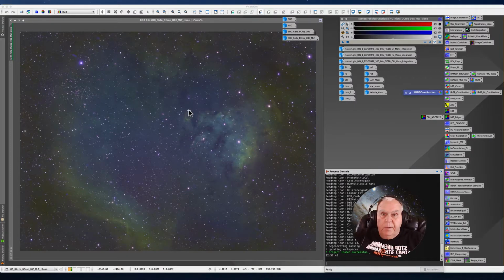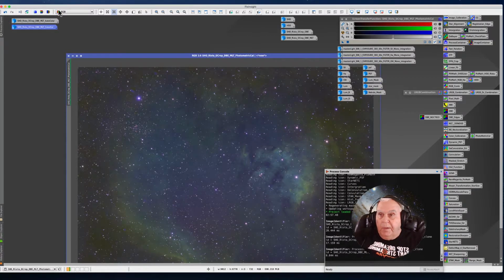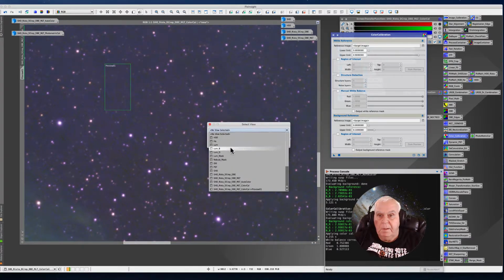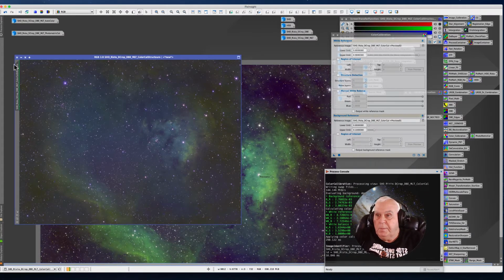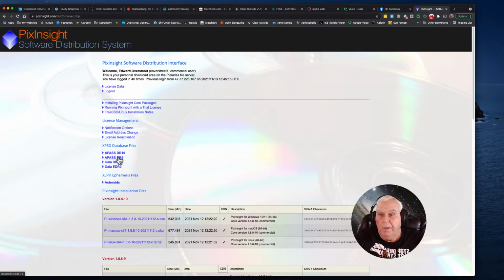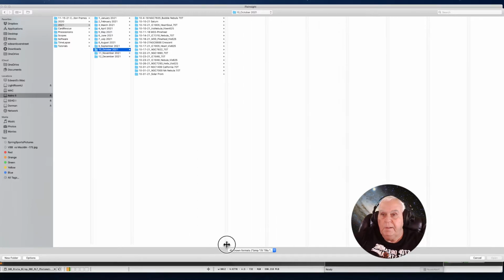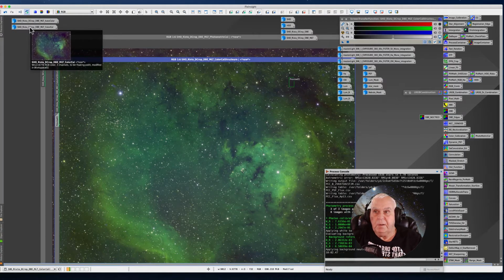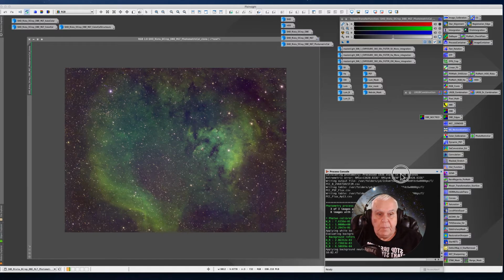Color Calibration - PixInsight Part 12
I will look at calibrating NGC7822 using PixInsights, Color Calibration, Auto Color by Hartmann Bornemann, and Photo Metric Calibration.     This is the link to download the AUTO COLOR script by Hartmut Bornemann